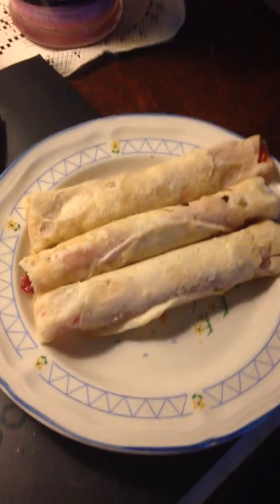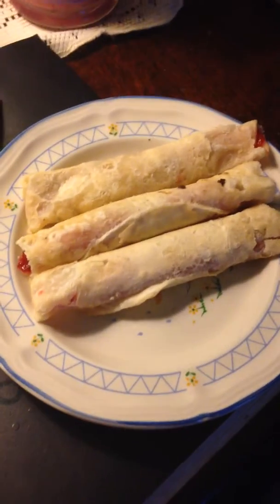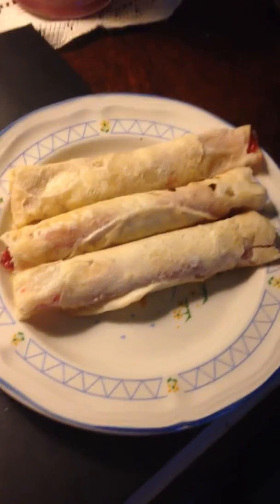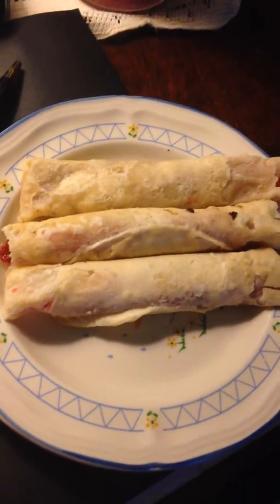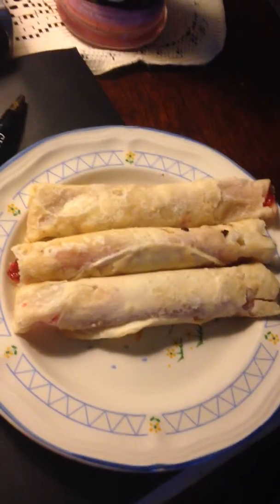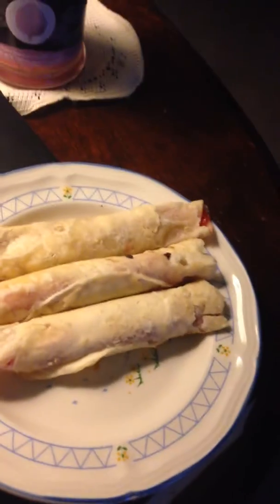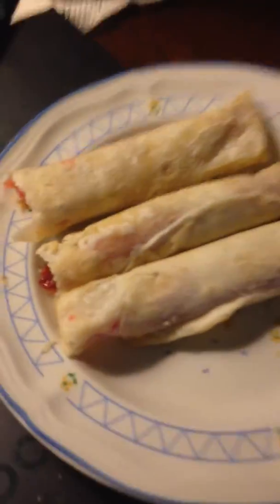Random Food Review: Cherry Taquitos